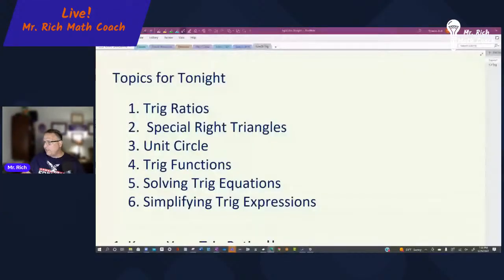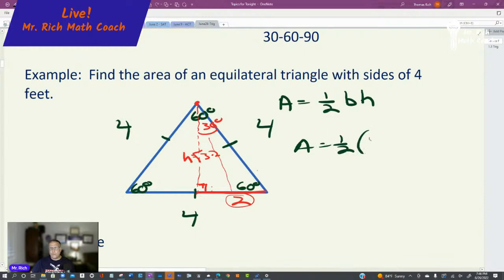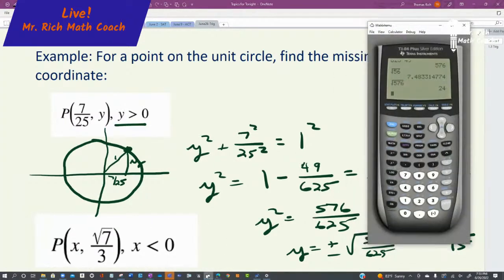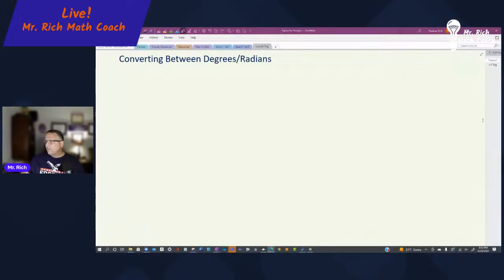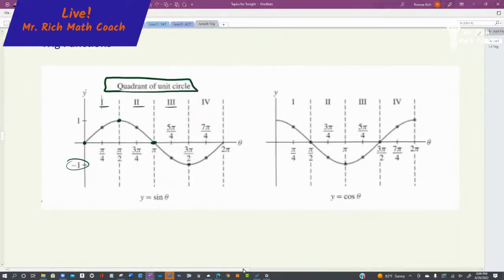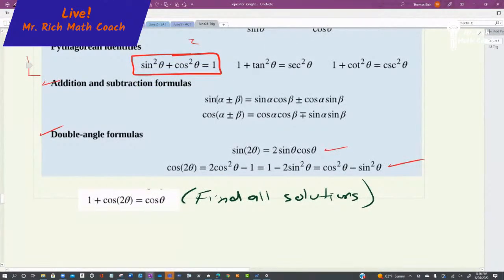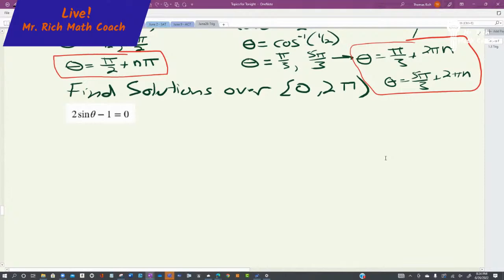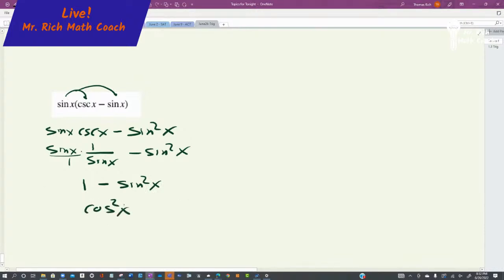Trig Review for AP Calc AB!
We will review trigonometry concepts you need for success in AP Calculus this fall! We'll review the unit circle, graphs of trig functions, and trig identities and trig equations. Lots of examples!

Readiness Tests: Use these to find gaps in your prior algebra/precalc learning that you need to be successful in AP Calc AB!